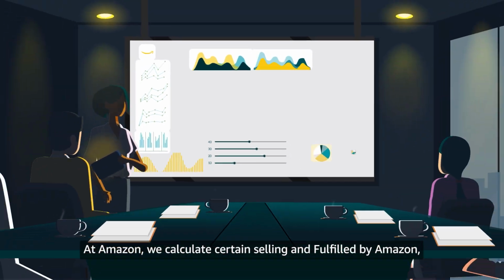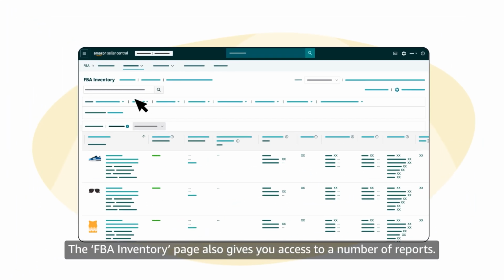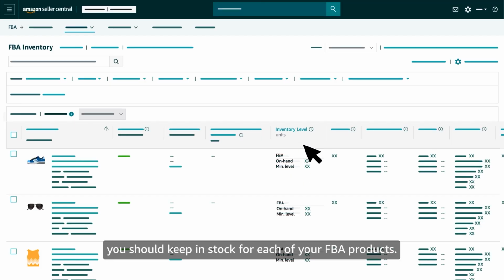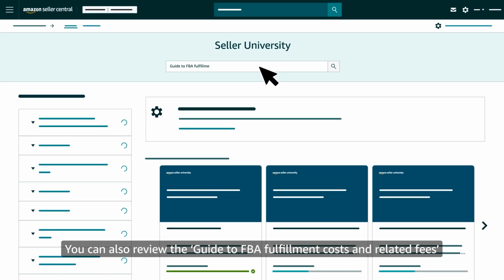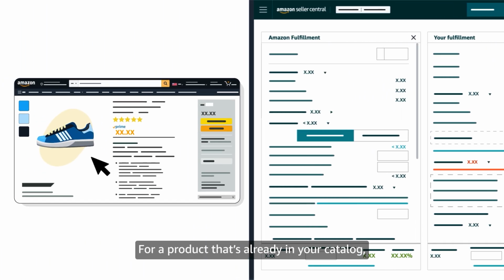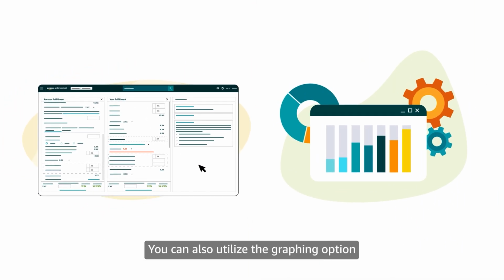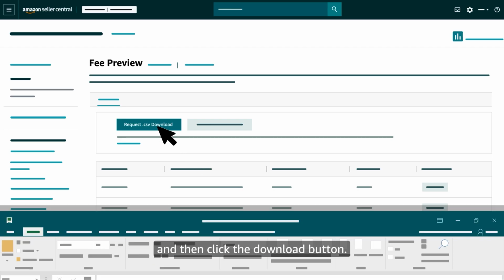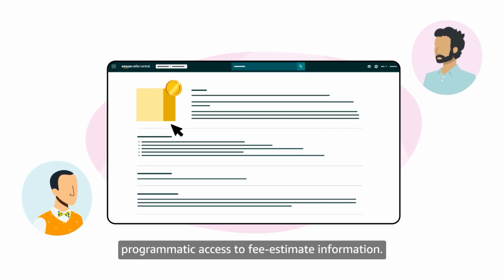Estimate core selling and FBA fees